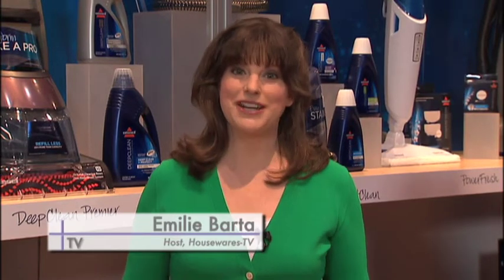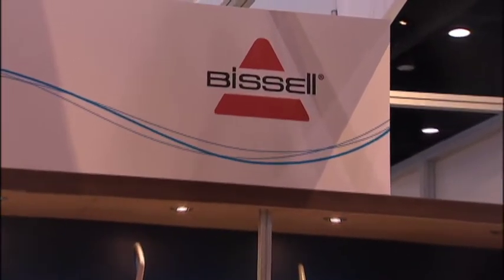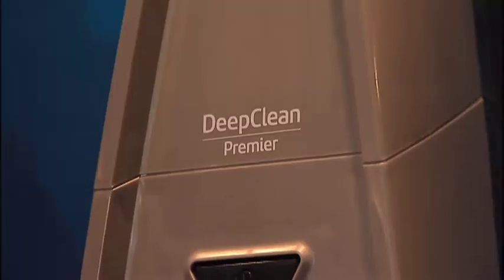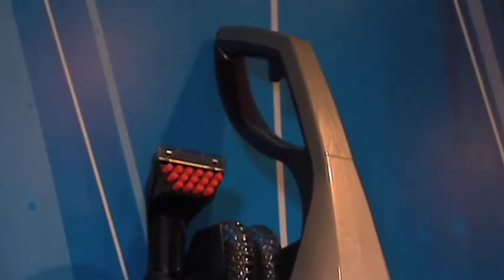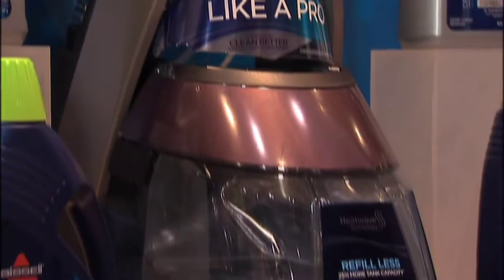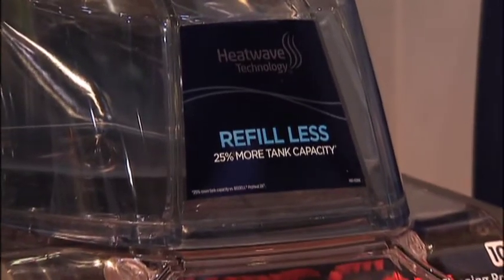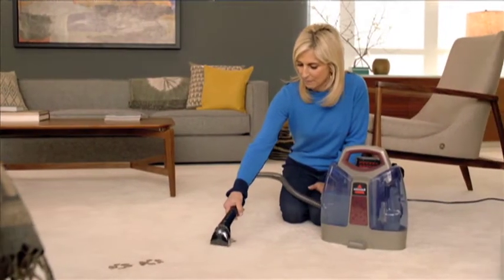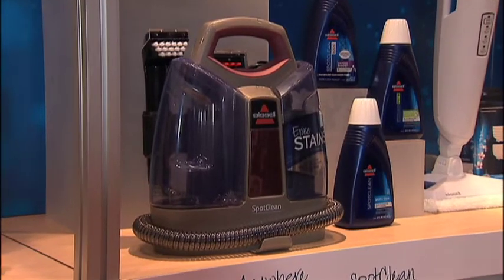Bissell - 2013 International Home + Housewares Show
Bissell presents two new deep cleaners at the 2013 International Home + Housewares Show. The DeepClean Premier™ is an up-right deep cleaner that features Heatwave Technology™ as well as an extra large 2-in-1 tank so there's less refilling. The SpotClean is a portable carpet deep cleaner that you can count on to permanently remove spots and stains from both everyday spills to tough, set-in stains. Learn more about the International Home + Housewares Show